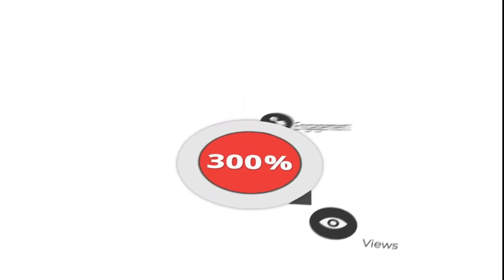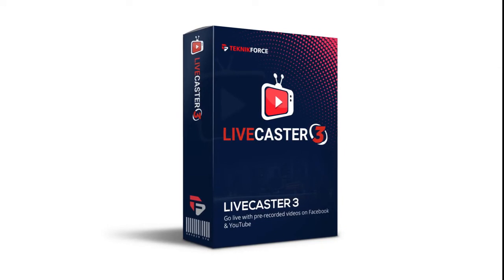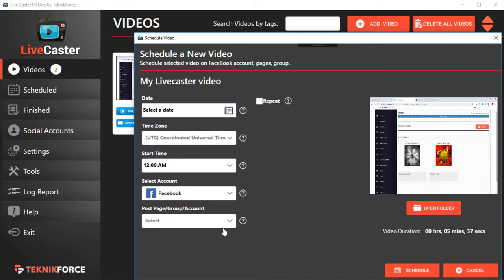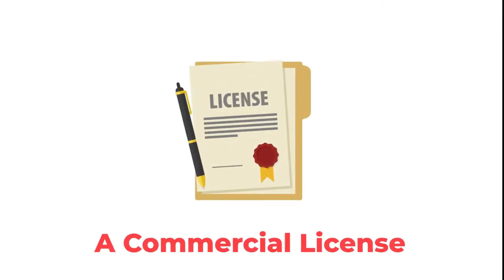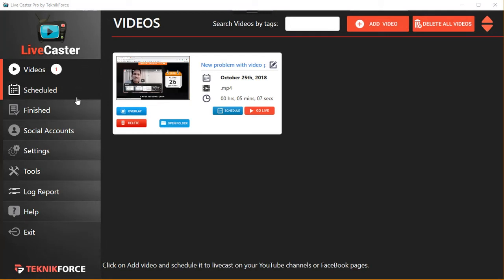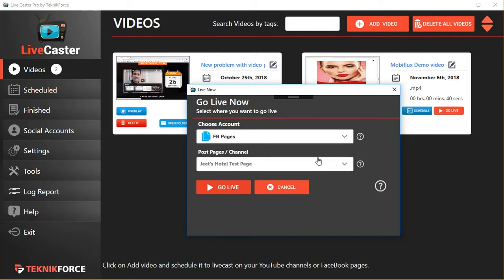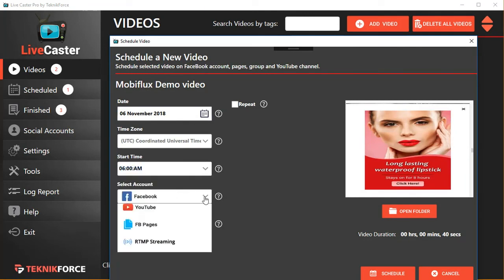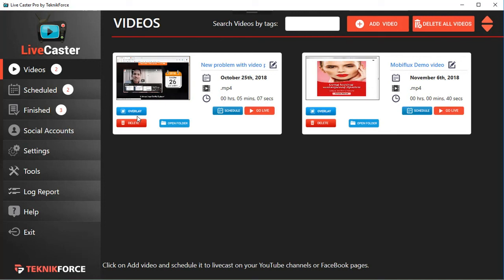How To Live Stream Pre-Recorded Videos On Facebook and Youtube with LiveCaster Software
What is LiveCaster ?

LiveCaster  is the most powerful Livecasting Desktop ( Windows ) Software with native support for livecasting to Facebook, YouTube and all other live streaming platforms

It's the only Facebook-Approved live casting application that allows you to Go Live with Pre-recorded Videos at ANY time with one click.

You get to do “Simultaneous Livecasts” of “Multiple Videos” on Facebook, YouTube OR any other Livecasting platform whenever you like.